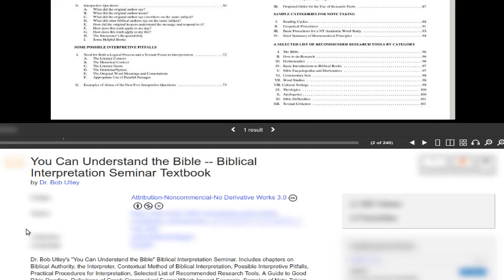Understand The Bible Correctly!(Part01)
Dr. Bob Utley's "You Can Understand the Bible"
Biblical Interpretation Seminar.
Includes chapters on Biblical Authority,the Interpreter,
Contextual Method of Biblical Interpretation,
Possible Interpretive Pitfalls,
Practical Procedures for Interpretation,
Selected List of Recommended Research Tools,
A Guide to Good Bible Reading,
Definitions of Greek Grammatical Forms Which Impact Exegesis,
Samples of Note-Taking,and numerous other helps to assist
Bible interpretation.

"You can understand the Bible because God
will give you understanding.
When you read,he's not just over your shoulder;
he's inside of you in your eyes, your mind,your heart
showing you what you'd never see on your own."

The first and main principle in how to understand the Bible
is to keep everything in context.

"Take Everything Back To Jesus Jesus said that all
the Scriptures testify to him.
This means that generally speaking,
every portion of the Bible points to Jesus
in some way."
How to Understand the Bible: 21 Simple Methods
for a Deeper Understanding:
- At  biblestudytools online.